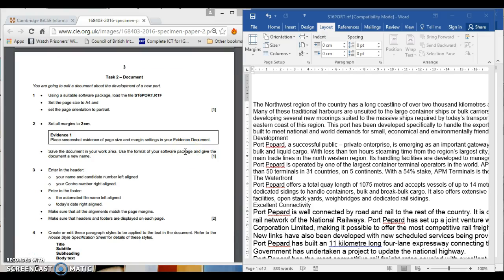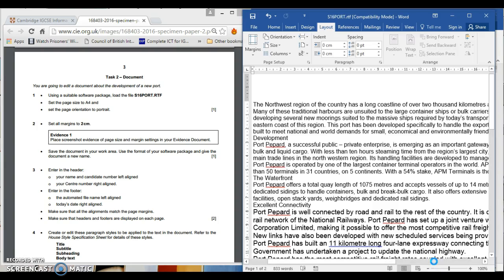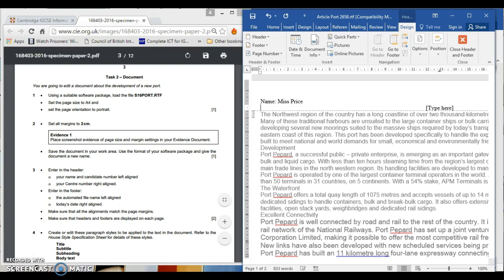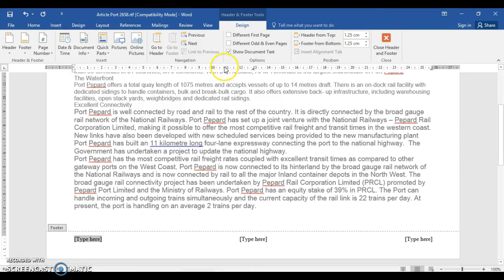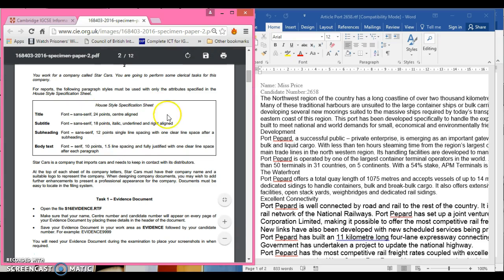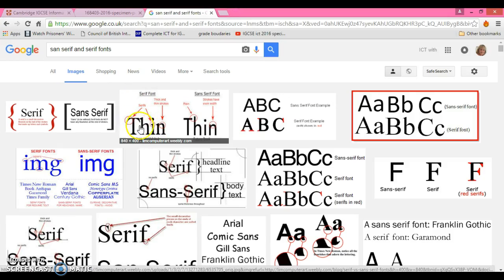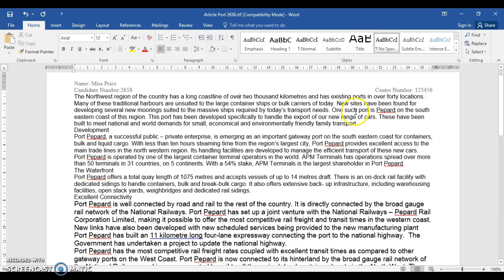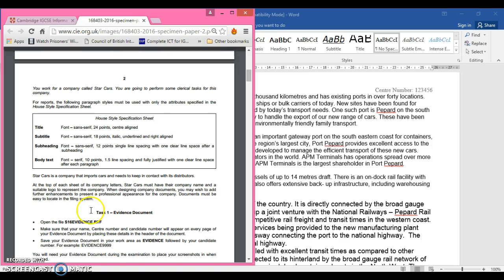P2. Cambridge ICT IGCSE 2016 Specimen Exam Paper